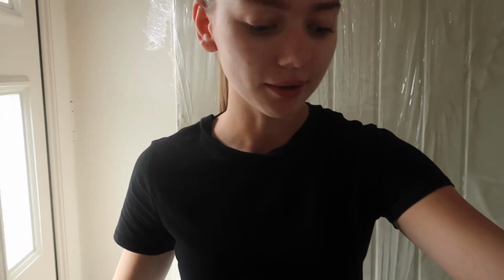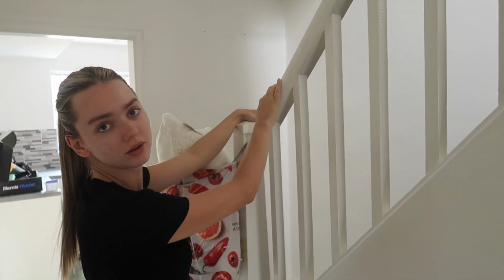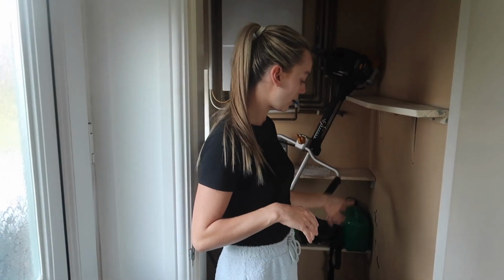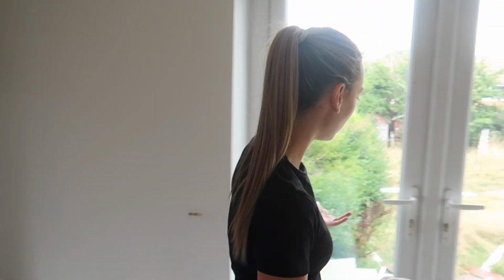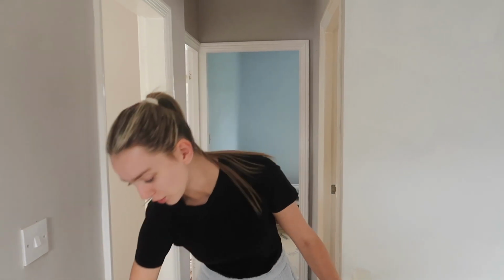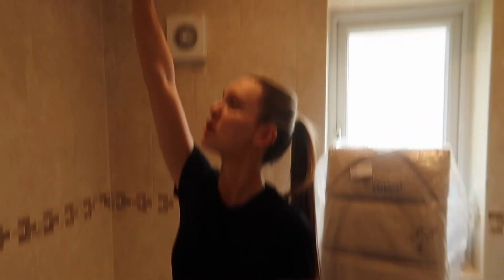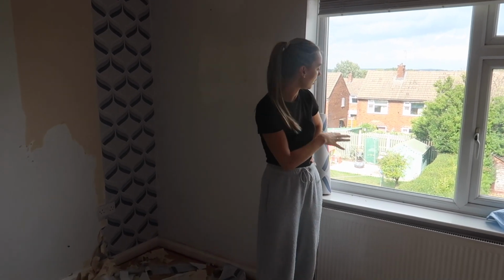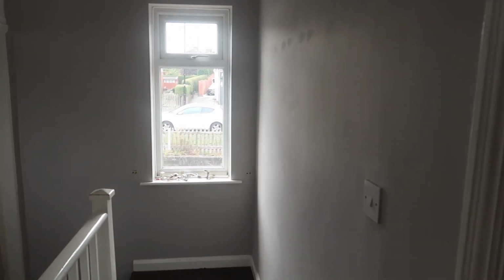EMPTY HOUSE TOUR *FIRST TIME BUYERS* 🏡🥳💞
heyyyy!! we finally have an empty house tour! so sorry i didn't film this before i took all the doors, skirting boards, carpets and wallpaper off 🤣 stay tuned for a tonnn of house renovation and moving vlogs, we've already started on the living room!

subs: 1,679